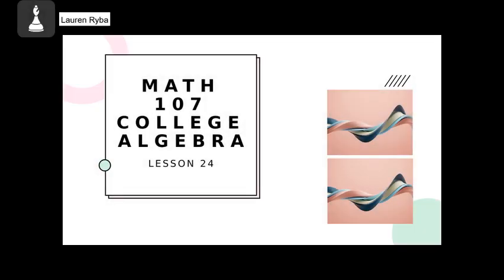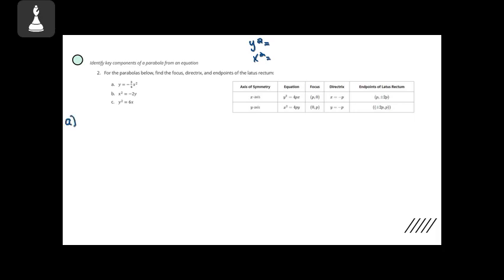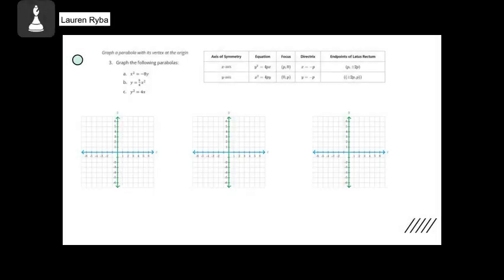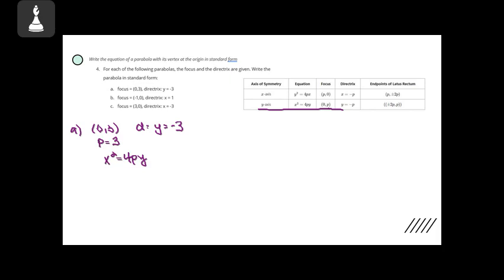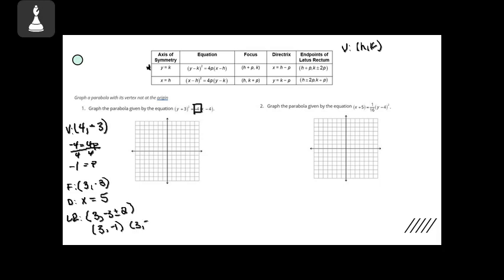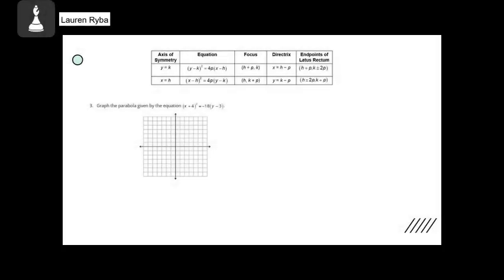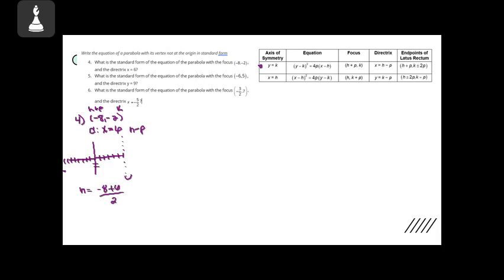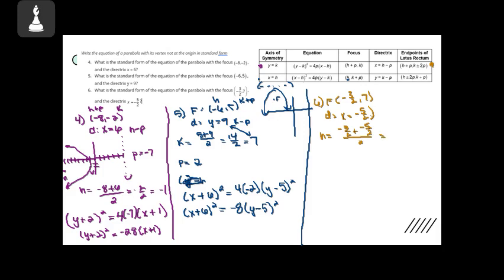Math 107 College Algebra Lesson 24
Parabolas
-Identify vertex, focus, directrix and latus rectum from graph and equation
-Graph parabola with vertex at origin
-Write equation of parabola at origin
-Graph parabola with vertex not at origin
-Write equation of parabola not at origin